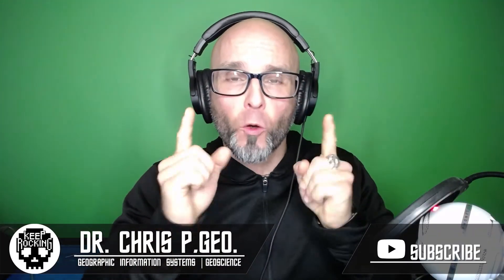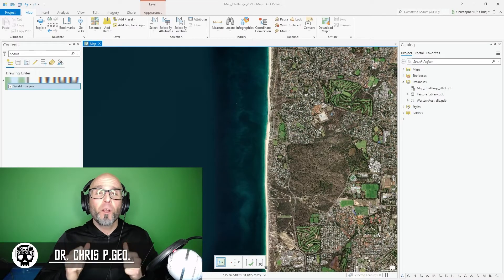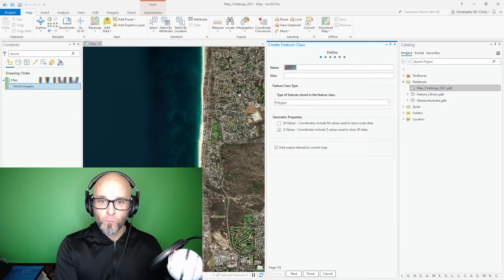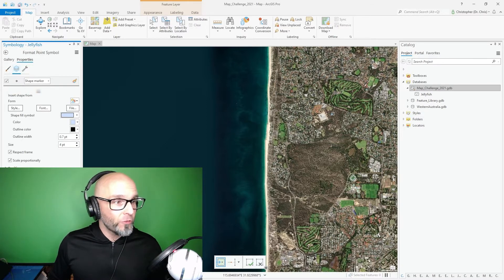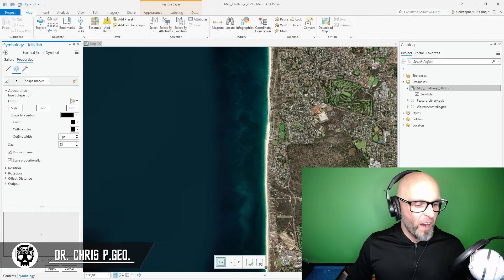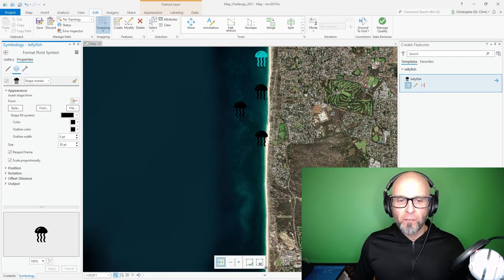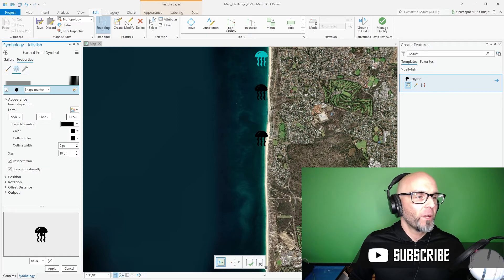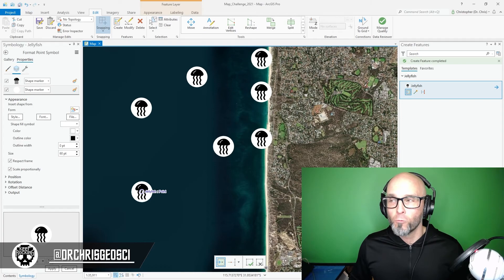Superfast GIS - Creating Custom Point Symbology in ArcGIS Pro... just not as fast I would like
Link to documents below:

Want to get hired faster in GIS?
Permissionessless GIS: Double Your GIS Interviews NOW

8 bit music, where applicable,
- 8 Bit Universe